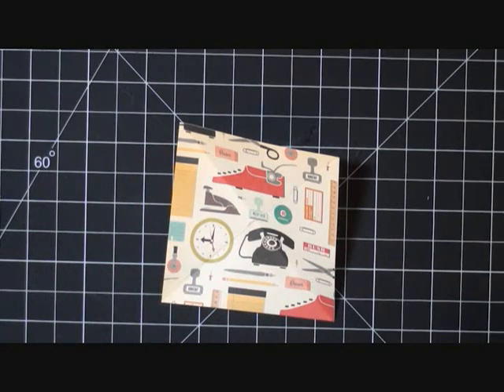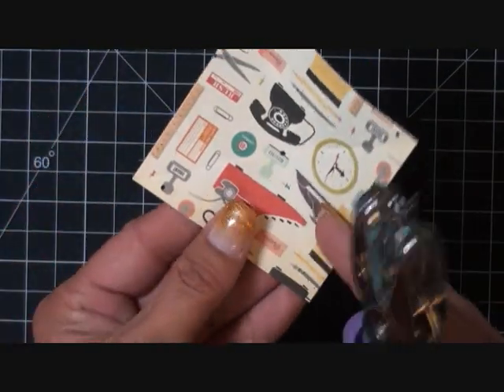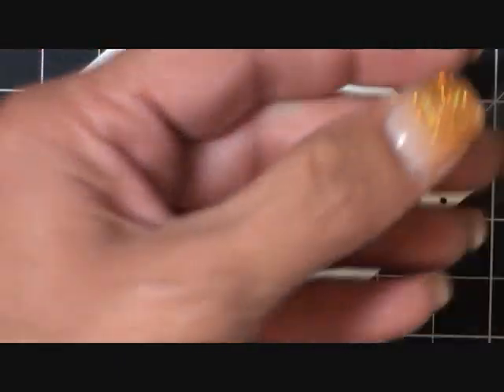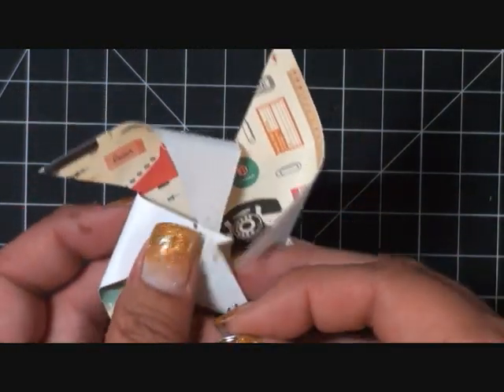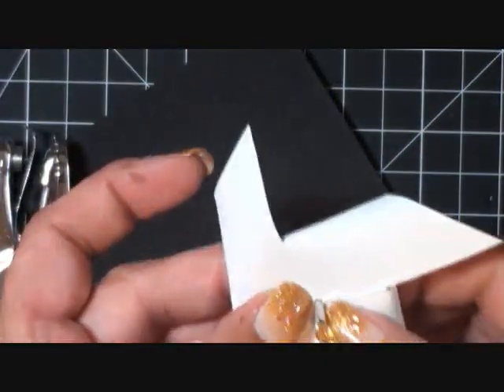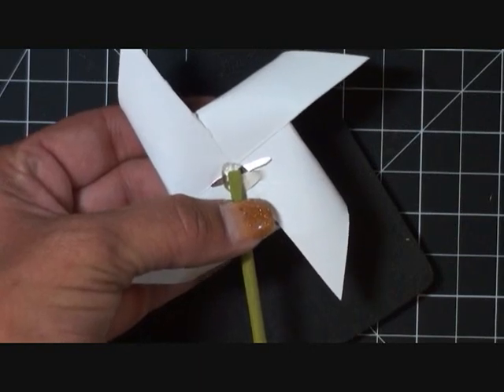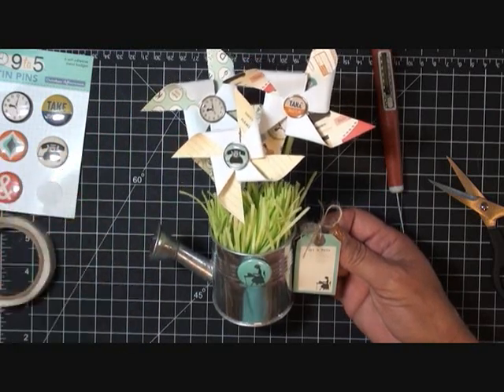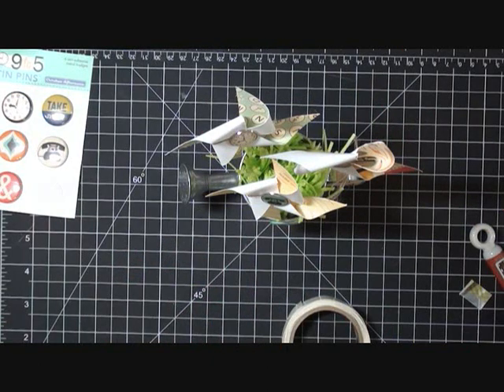Paper Pinwheel Garden Part 2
A technique and product demonstration using October Afternoon 9 to 5 Collection to make paper pinwheels.